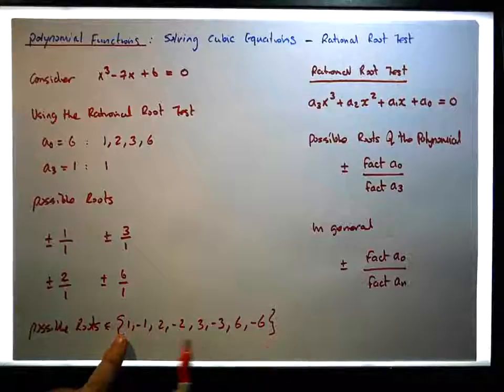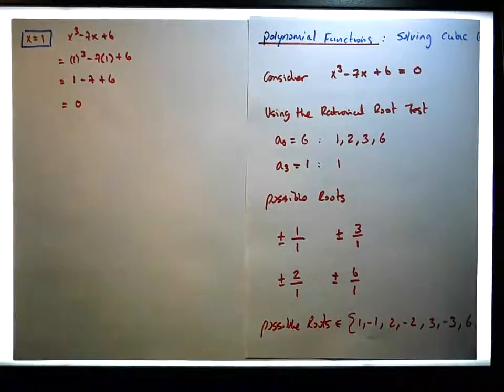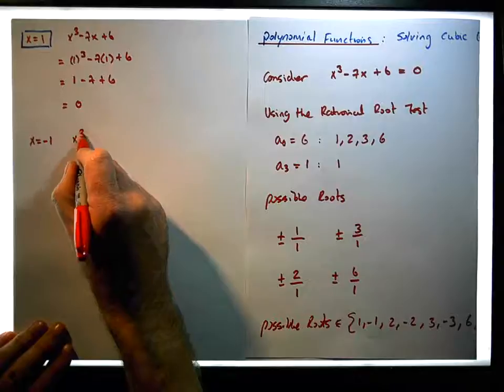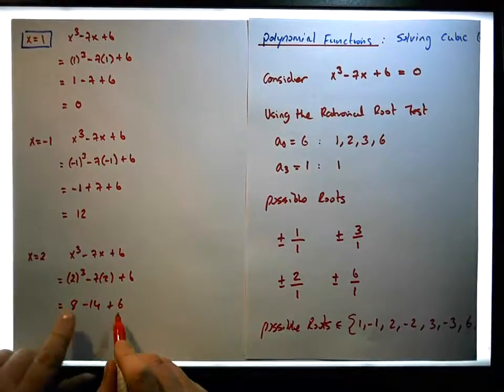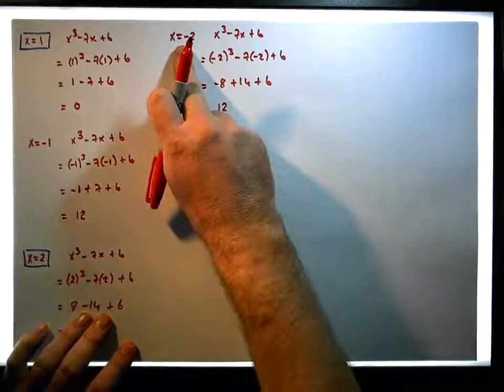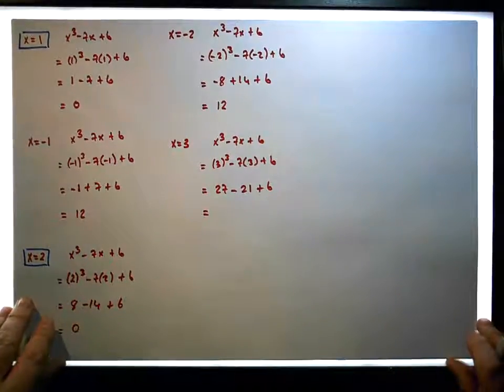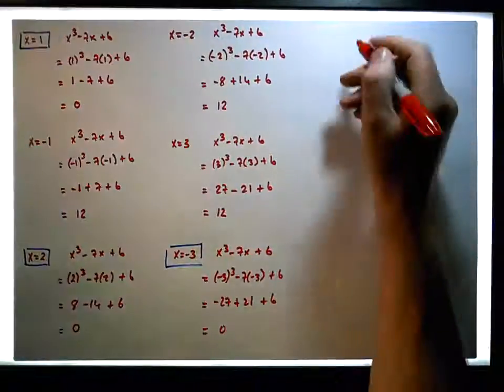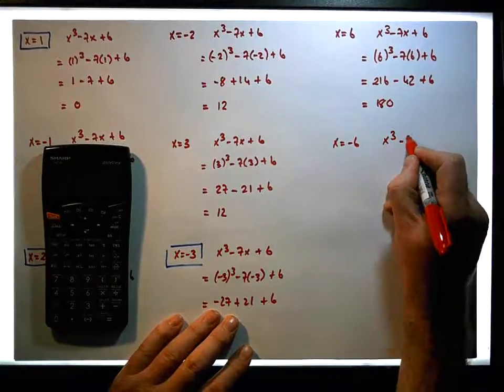Polynomial Functions - Rational Root Test: Solving Cubic Equations Example 1 - Part 2